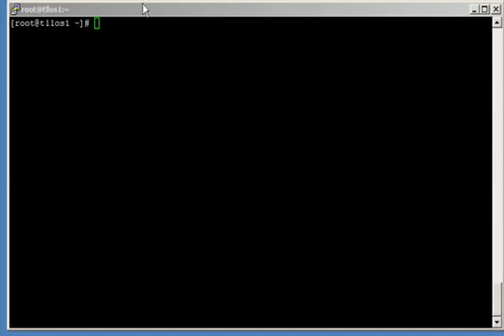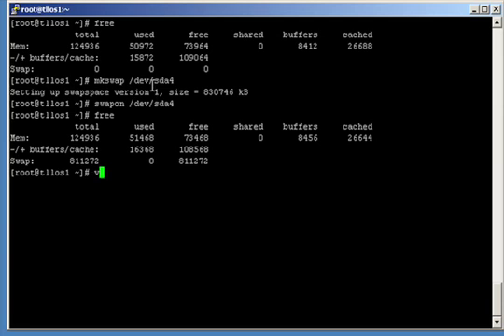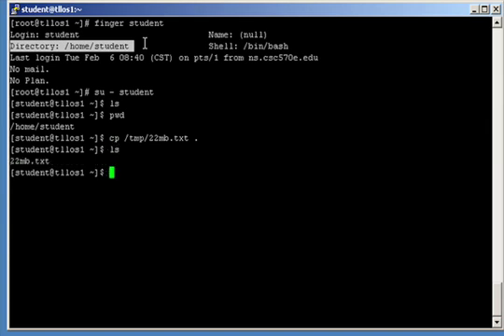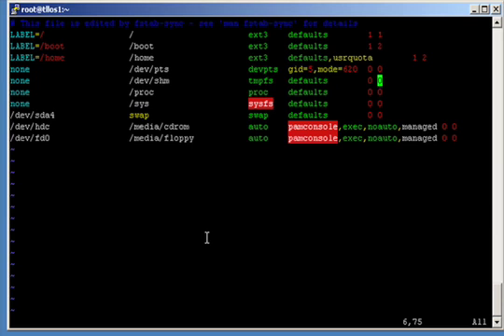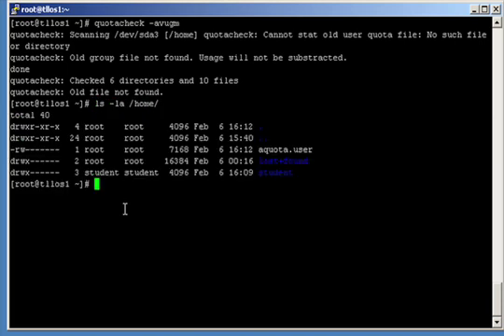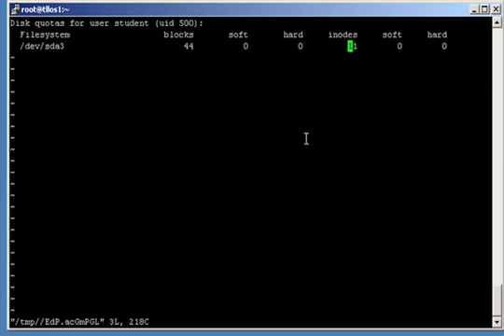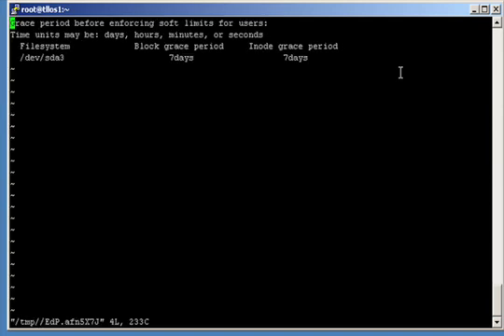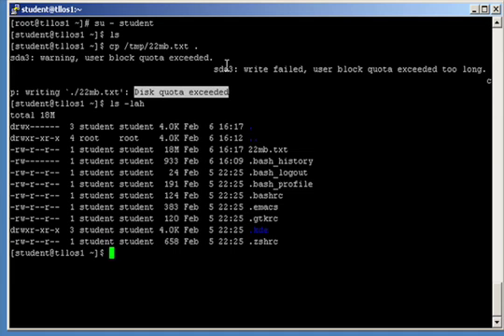Linux swap partitions using file